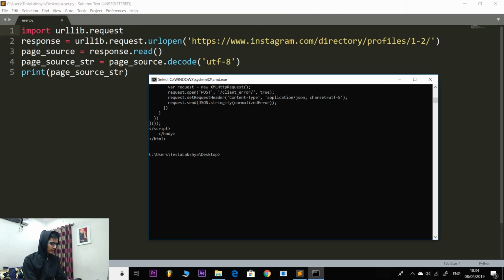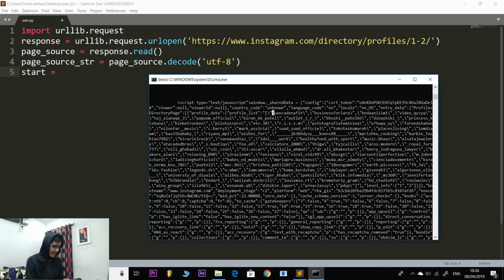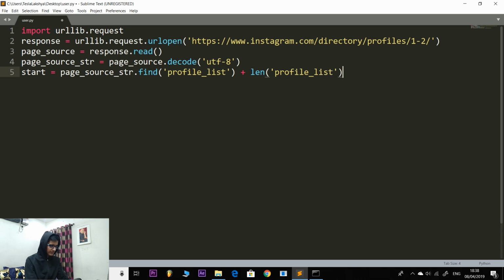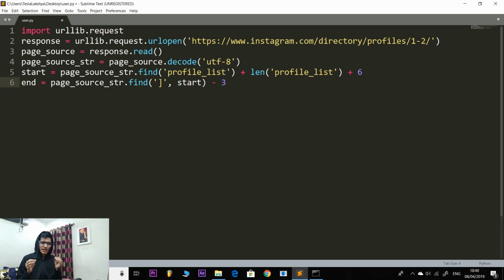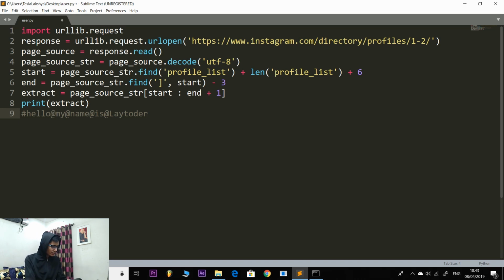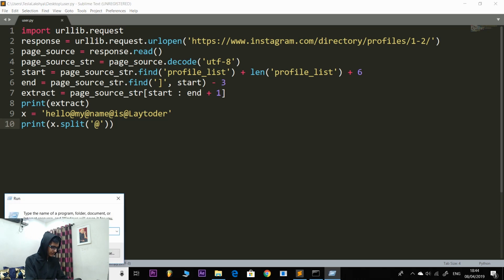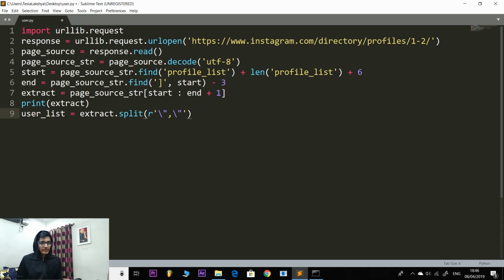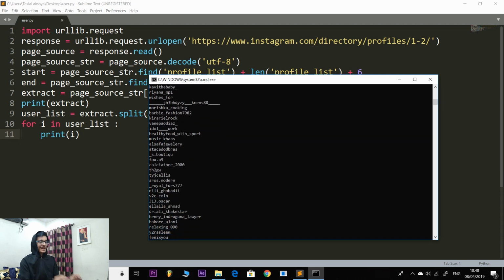Part 4: Extracting list of usernames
Hello guys! here i am with a new video in facemash development series in which i am going to extract usernames from a page in instagram's profile directory.
My Facebook name -- Lakshya Gupta